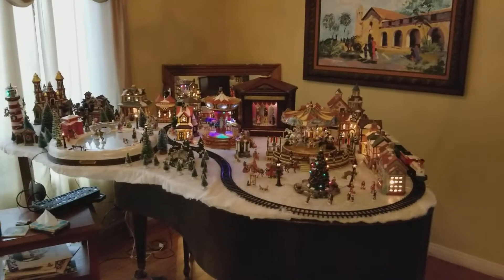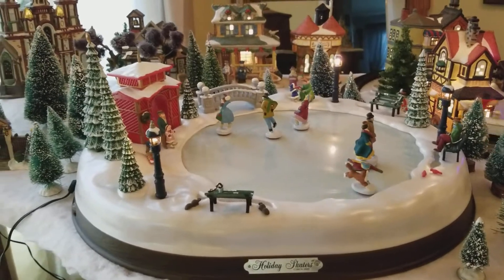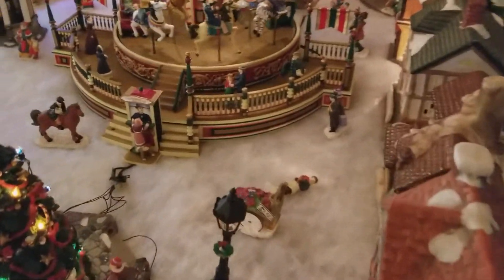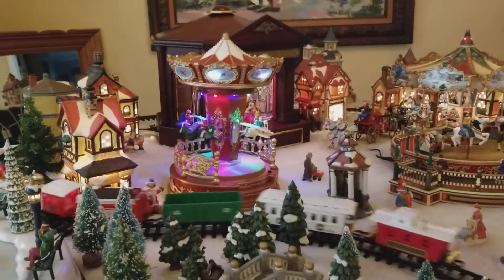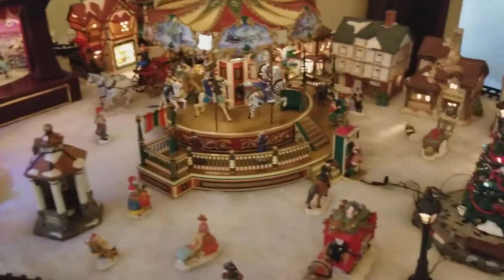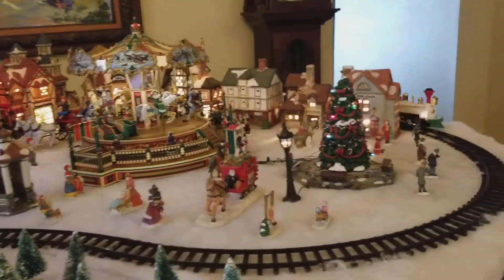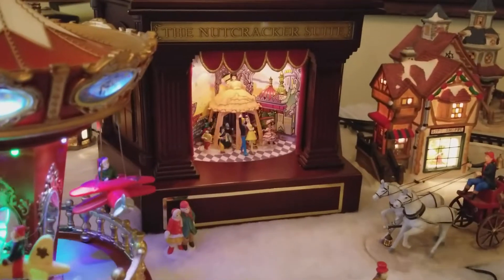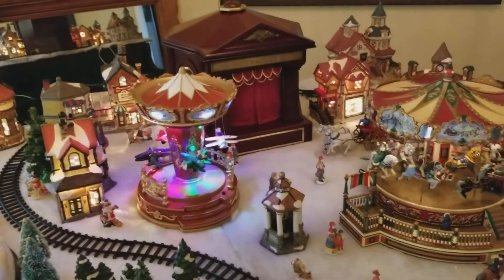Expanded Oak Hill Christmas Village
Adding a few more pieces & upgrading some others.